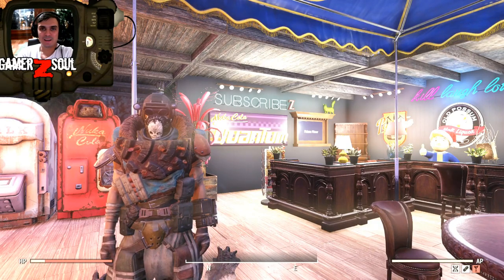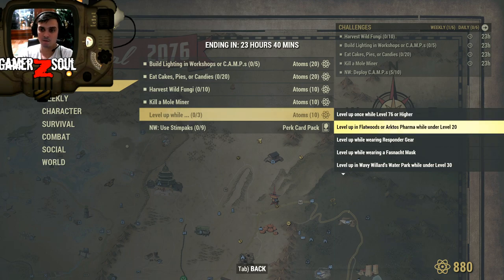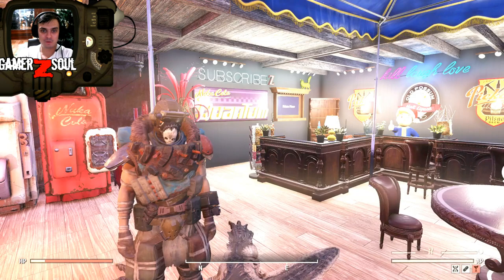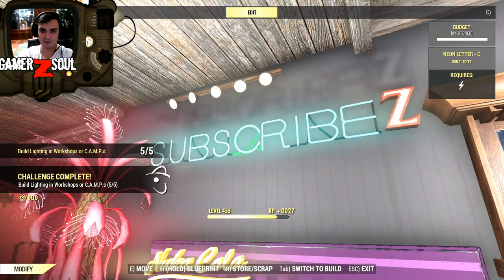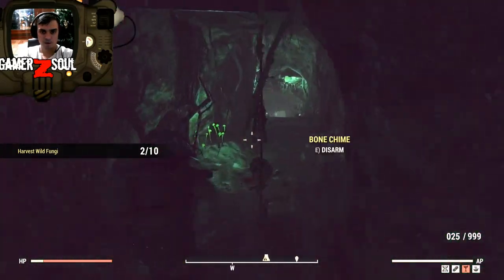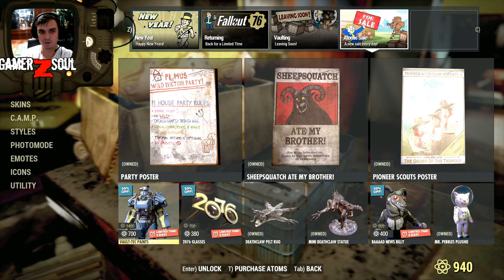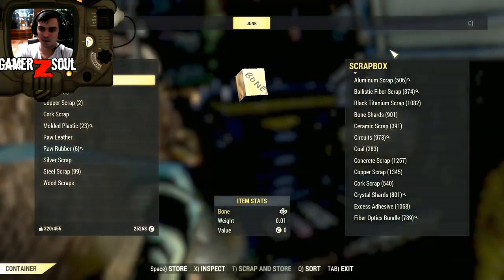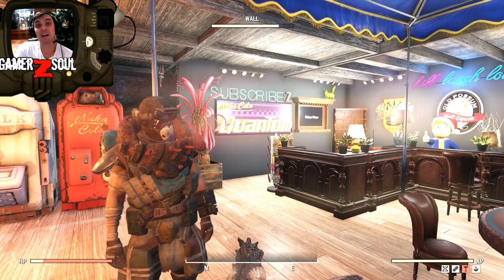Fallout 76 Offers easy 60 Atoms for Doing today's Daily Challenges (4th Jan 2020)